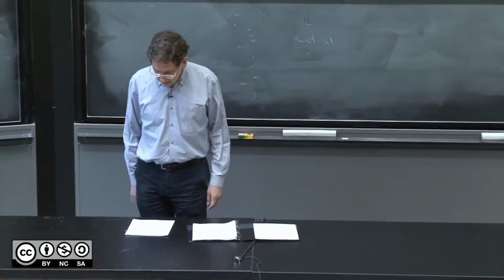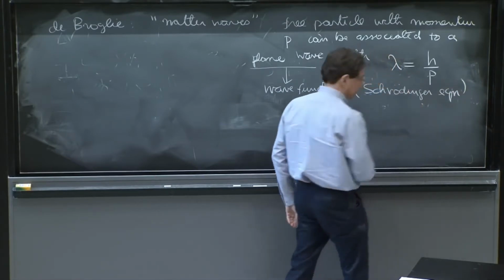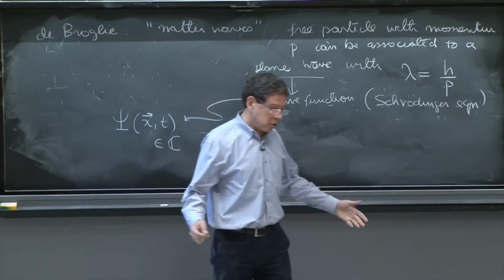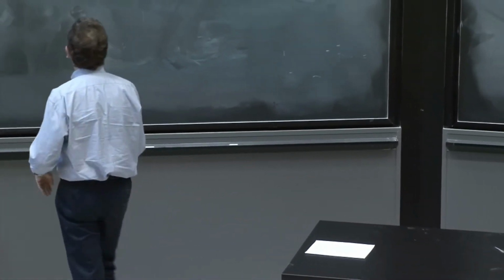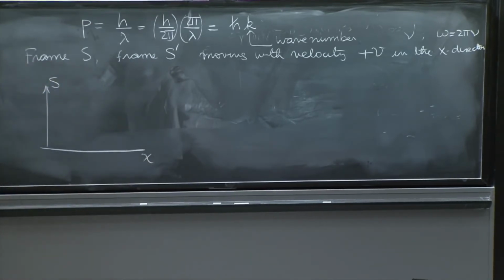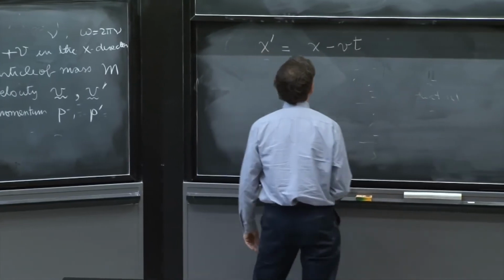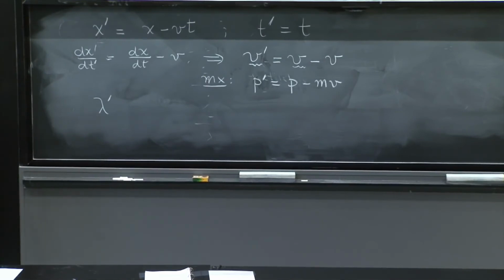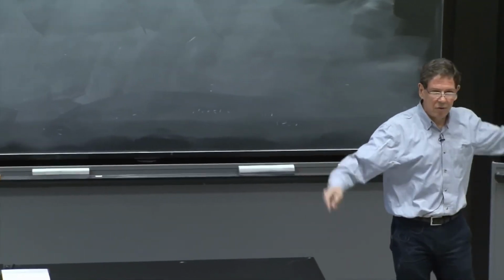المحاضرة 4.1: طول دُبغُوي الموجي في إطارات مختلفة